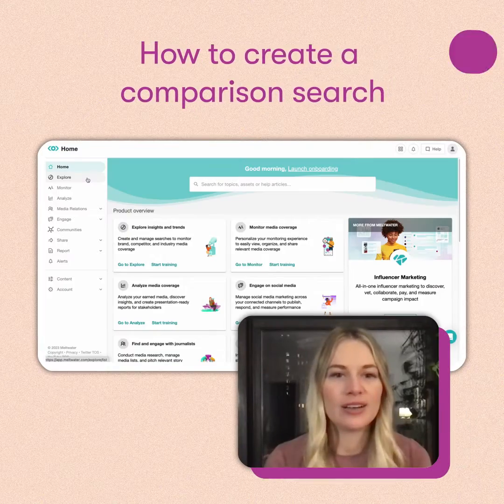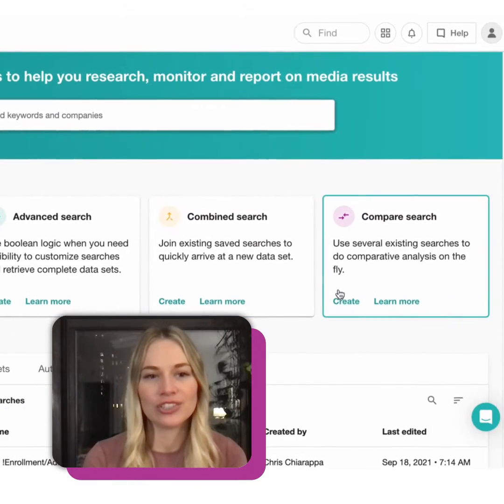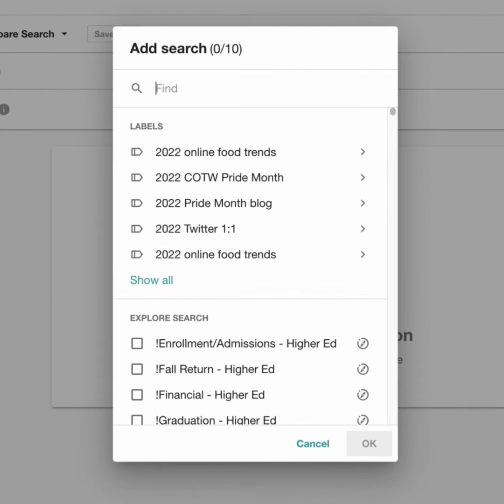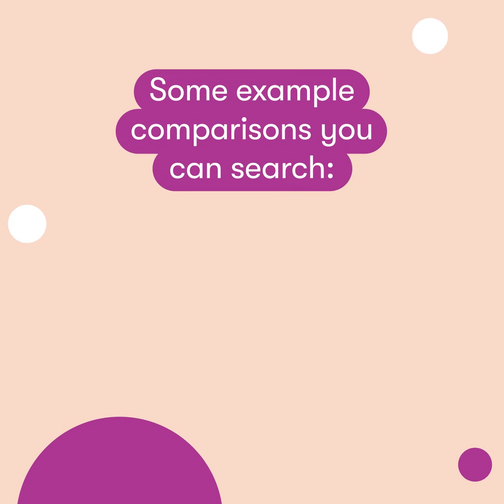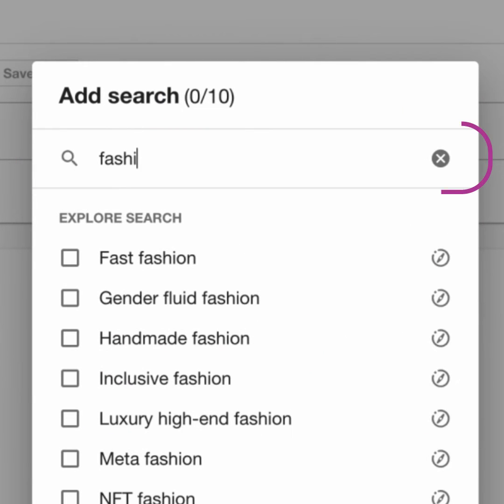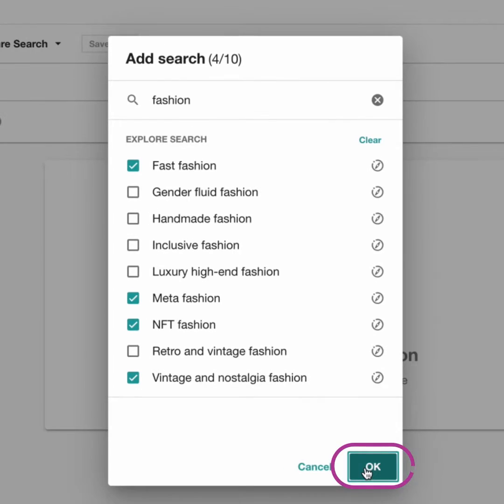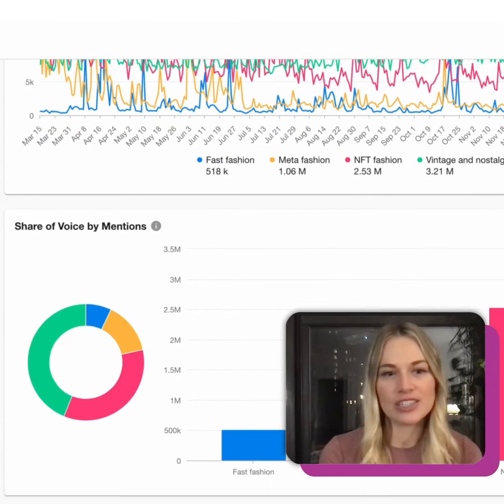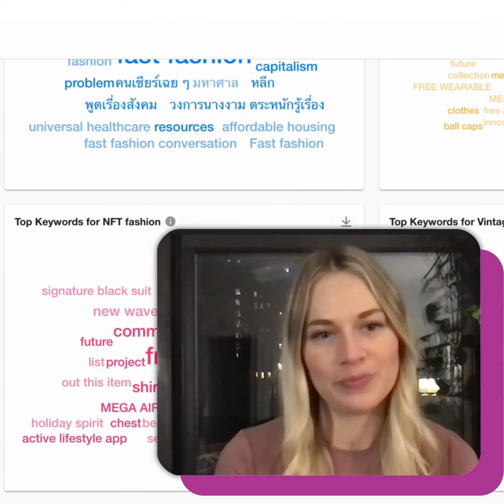Meltwater Minute: How to create a comparison search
Use our Compare Search Feature to create a comparative analysis for up to 10 saved searches!

Discover this feature and more by visiting Meltwater Explore.